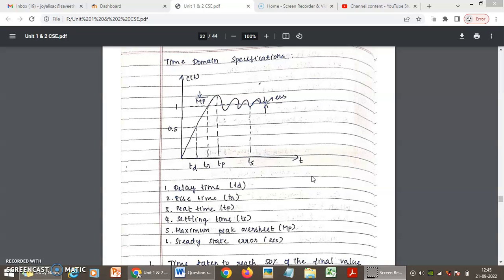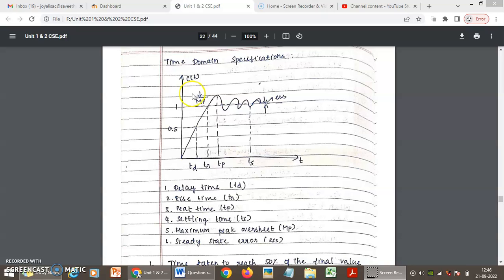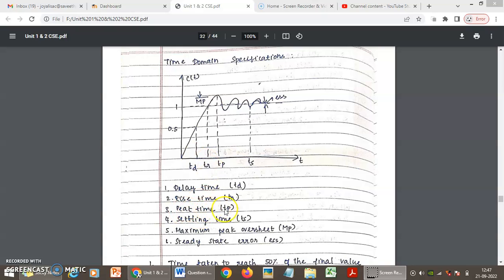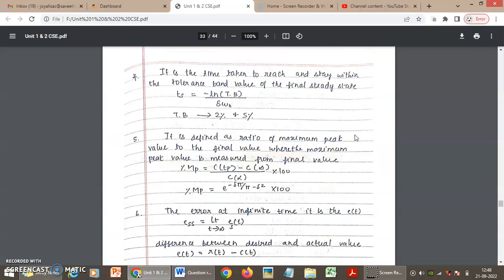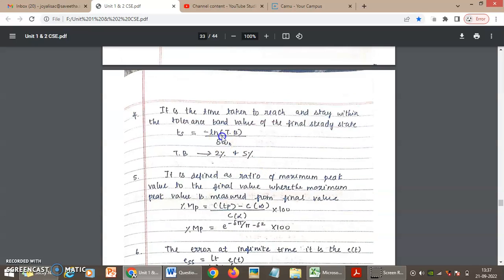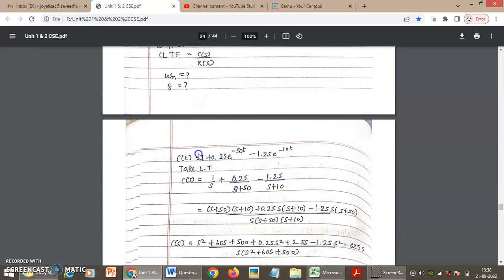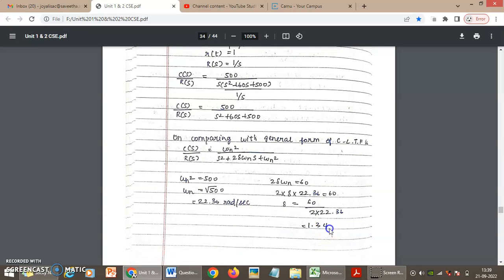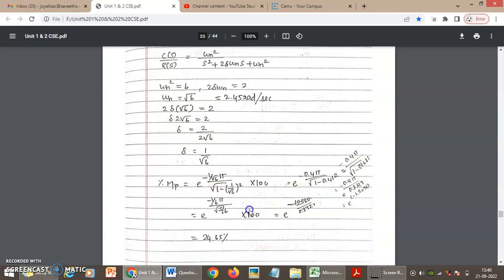Time response specifications